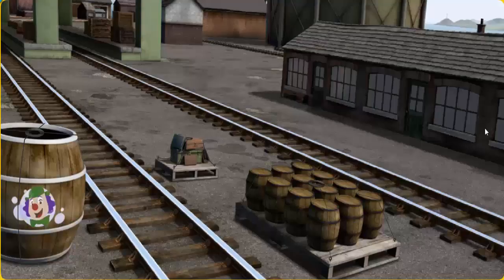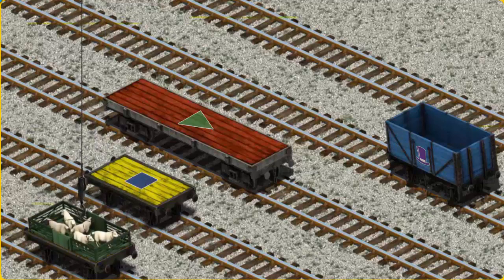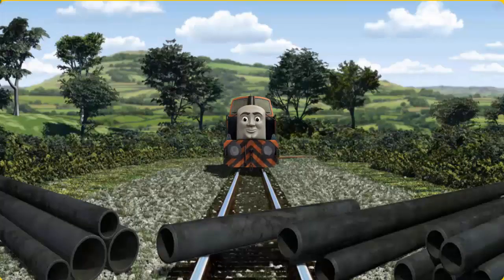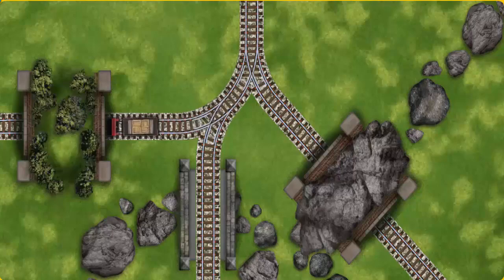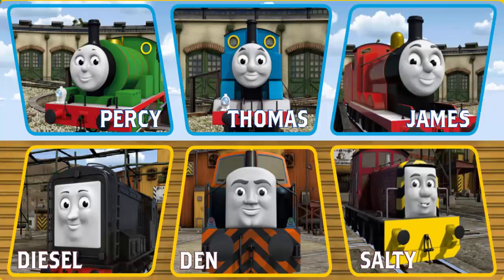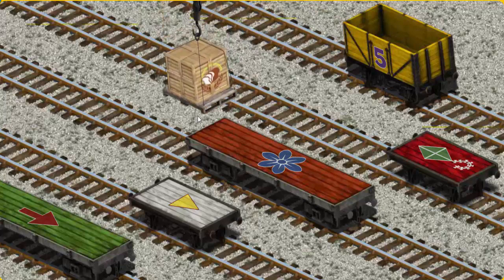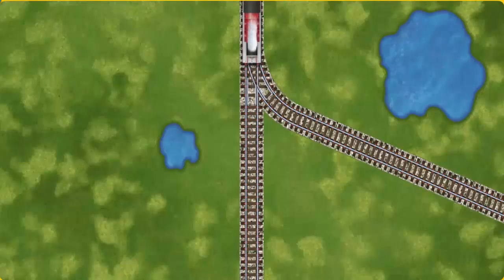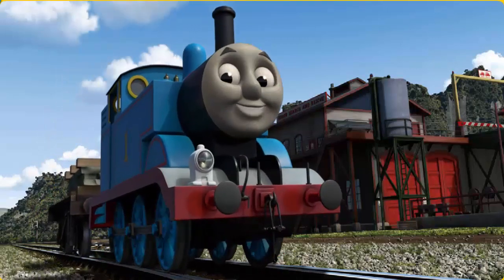Cartoon For Kids Thomas And Friends Many Moods - Thomas The Train New Video